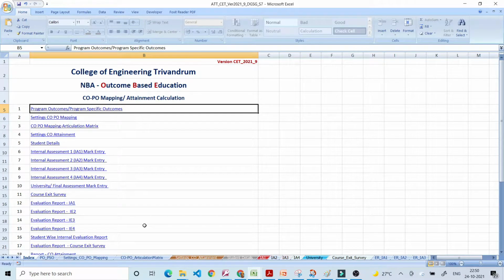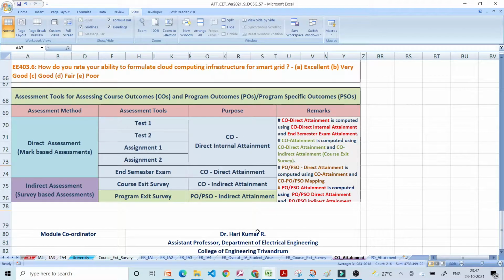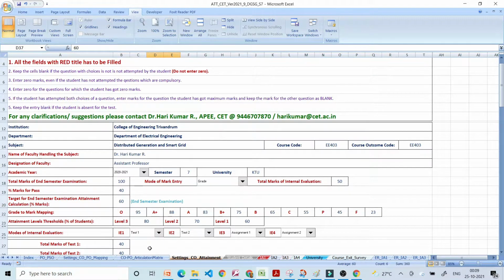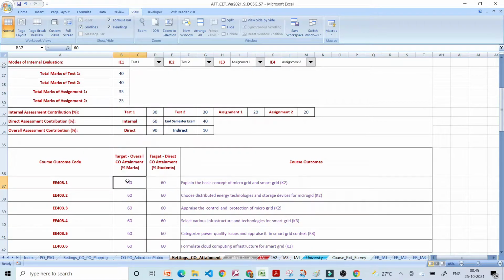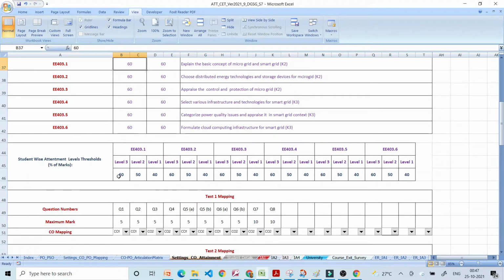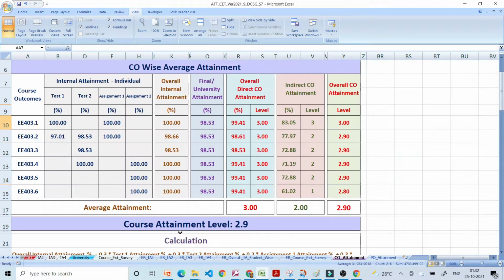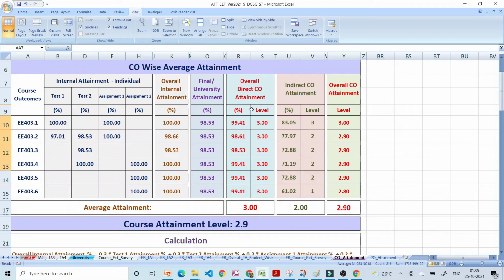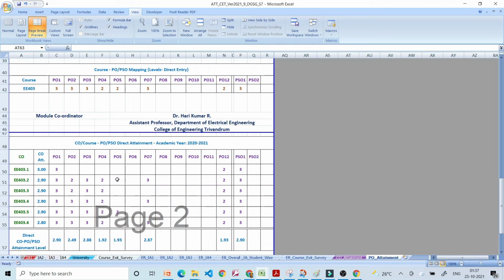OBE | Attainment Calculation | CET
This video describes the settings required for computing the Course Outcome attainment, Course Attainment and Program Outcome and Program Specific Outcome Attainment.